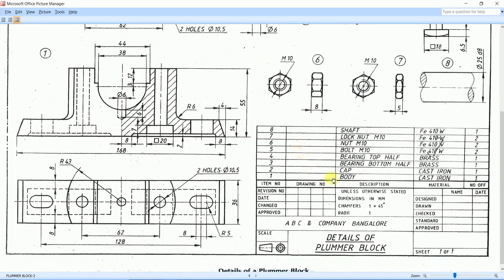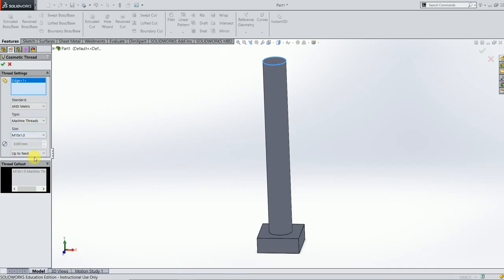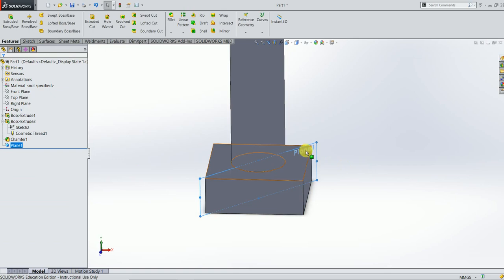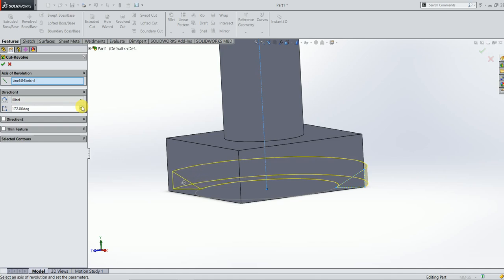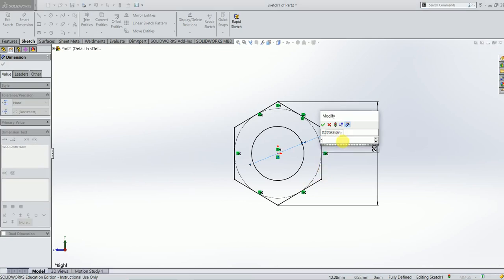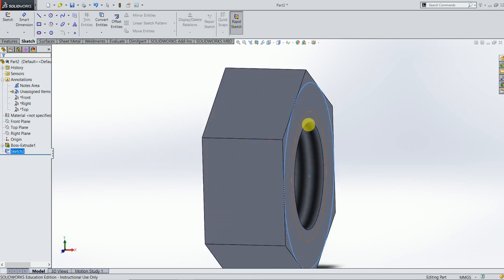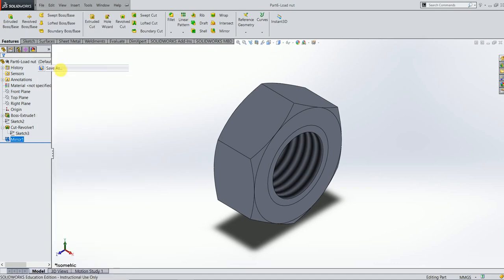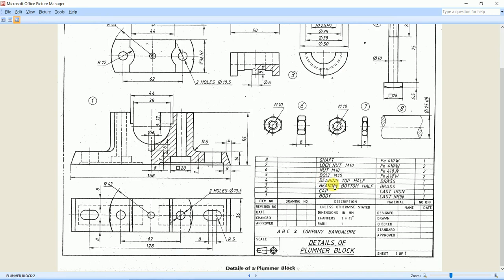Plummer Block (video-4)